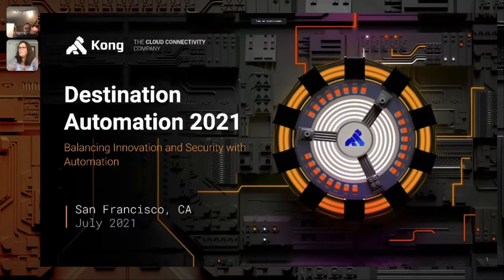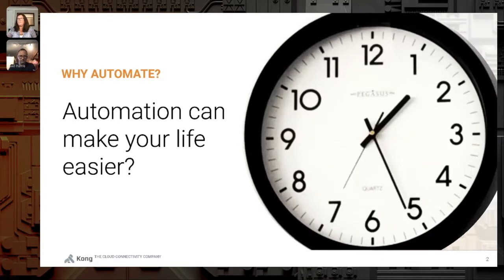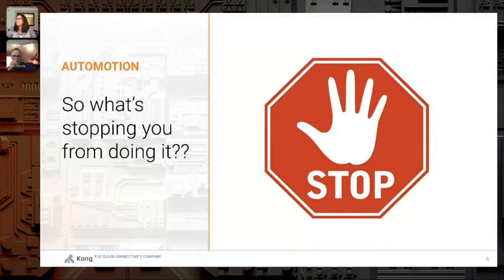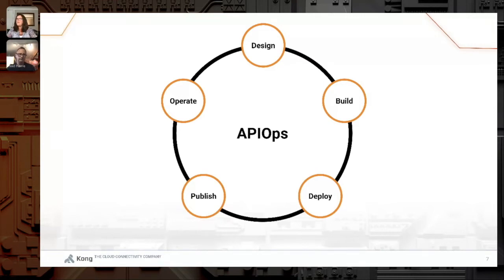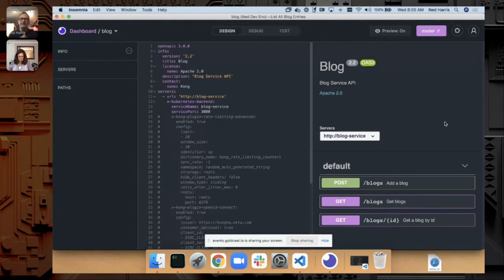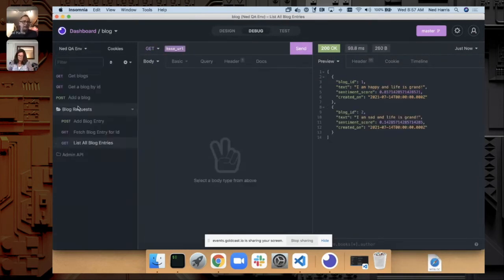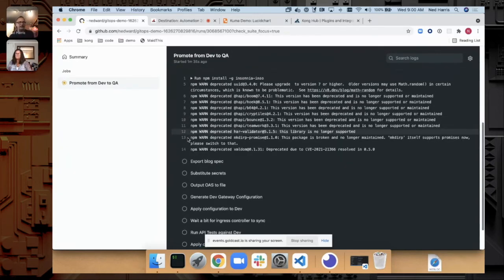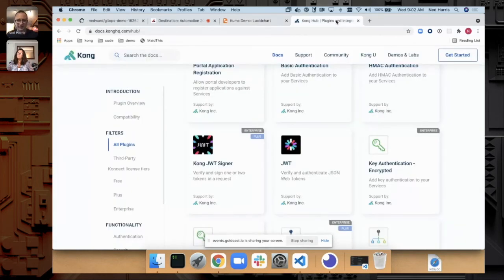Balancing Innovation and Security With Automation [Destination: Automation]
You feel like you need to clone yourself to scale and maintain security — there simply aren’t enough hours in the year to do it all. Luckily, there’s an automation solution that allows you to get close to cloning how you would normally manage your full API delivery pipeline. Join Peggy Guyott, senior customer experience manager at Kong, and Ned Harris, solutions engineer at Kong, as they share ways you can eliminate the conflict between developers’ need for autonomy and freedom to innovate, and the need to maintain control of governance and security.

This session will leave you with tools you can use to further your influence in your organization by understanding how automation helps all the teams work together to delight your customers and be secure at the same time.